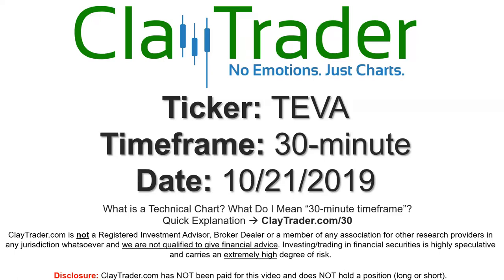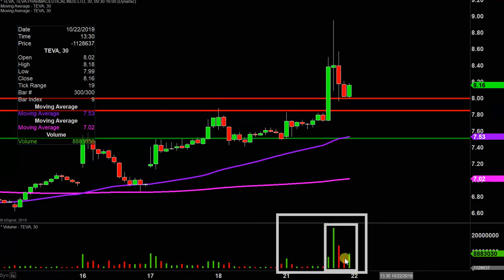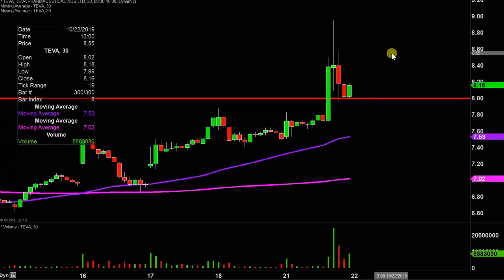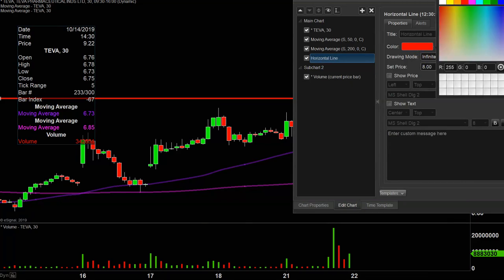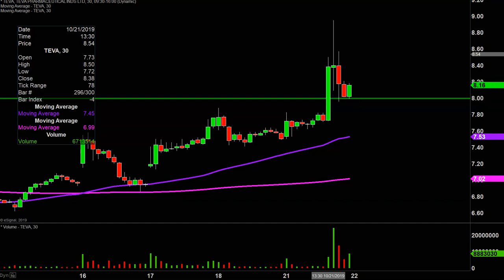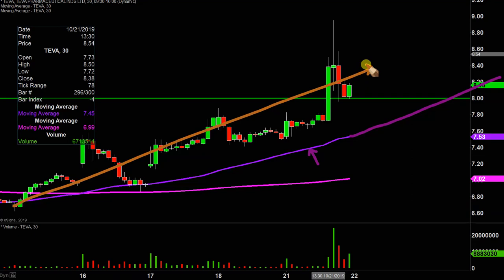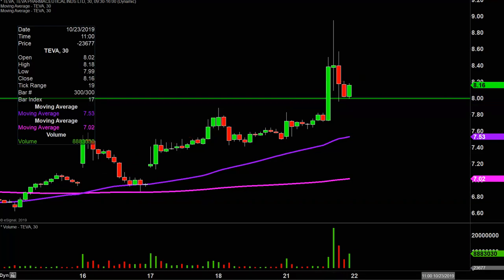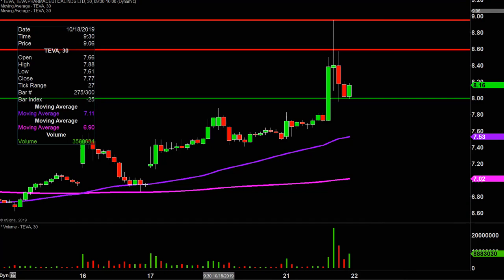Teva Pharmaceutical Industries Limited - TEVA Stock Chart Technical Analysis for 10-21-2019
Learn how to read stock charts and identify technical patterns as ClayTrader does a quick stock chart review on Teva Pharmaceutical Industries Limited (TEVA).